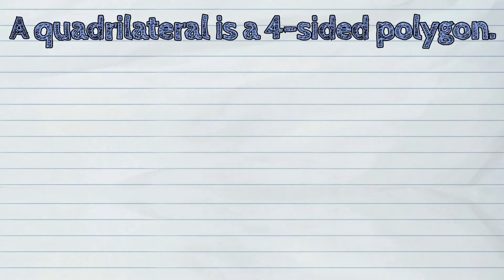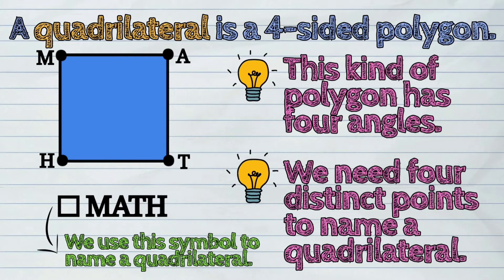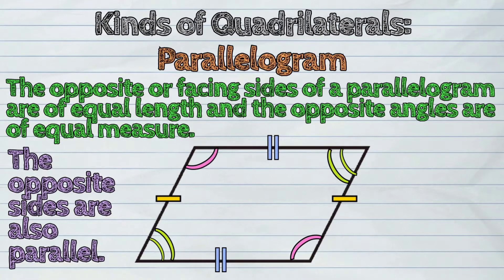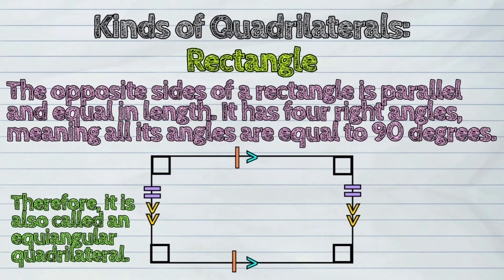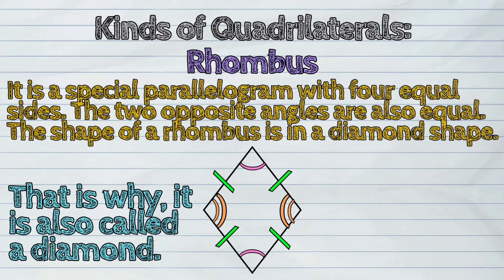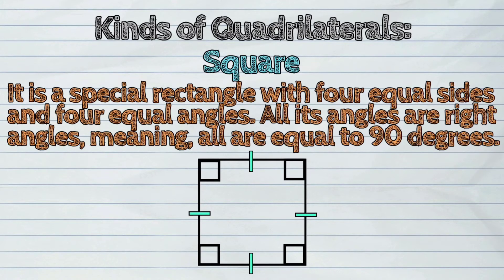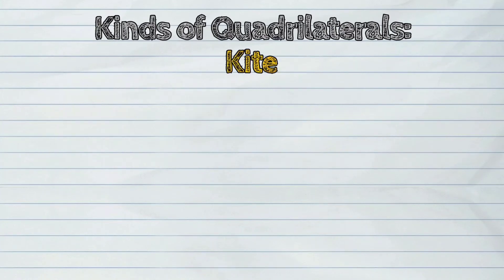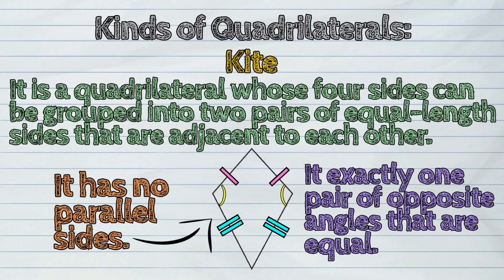(MATH) What is a Quadrilateral and Its Kinds?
The today's lesson is about 'The Kinds of Quadrilateral'

💡 A quadrilateral is a 4-sided polygon.

💡This kind of polygon has four angles.

💡We need four distinct points to name a quadrilateral.

Let us study its different kinds! 🙂